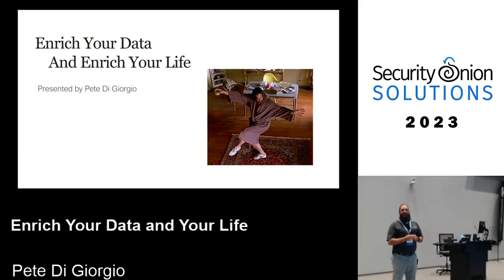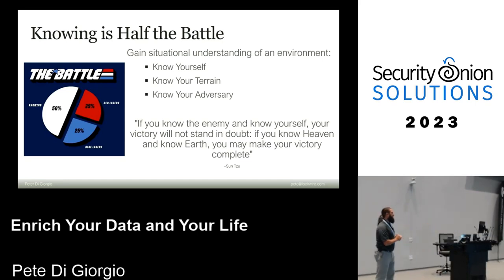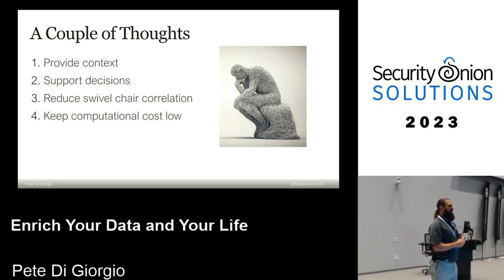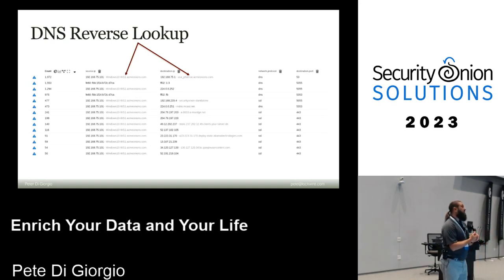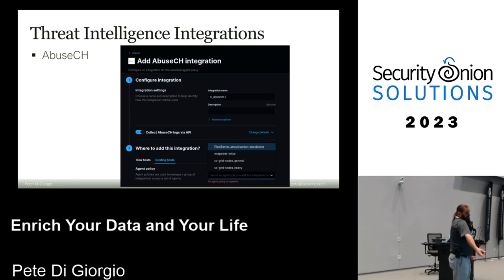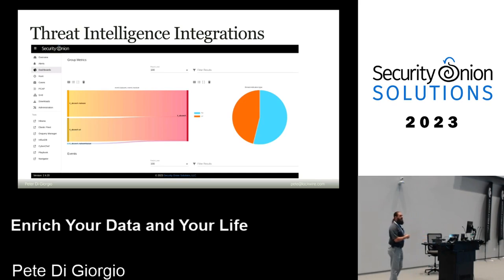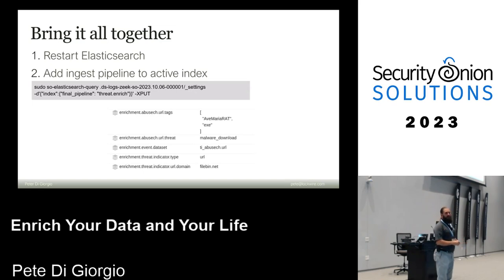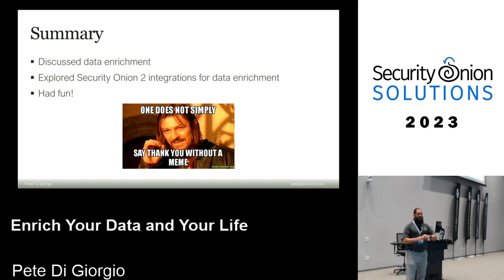Enrich Your Data and Your Life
Data enrichment can bring context and meaning to your cybersecurity life. Let's explore enrichment opportunities in Security Onion 2.4. We will look at a variety of methods to enrich events from cyber threat intelligence feeds and organizationally relevant information.

Speaker Bio(s)
Peter Di Giorgio is a retired Army Cyber Officer and the Vice President, Federal for Security Onion Solutions, LLC. In addition to his extensive experience as military leader, Pete holds eight cybersecurity focused industry certifications and a graduate degree in information security engineering. Pete is passionate about organizational leadership, operational approaches to security in cyberspace, and building cybersecurity platforms that give defenders the advantage.